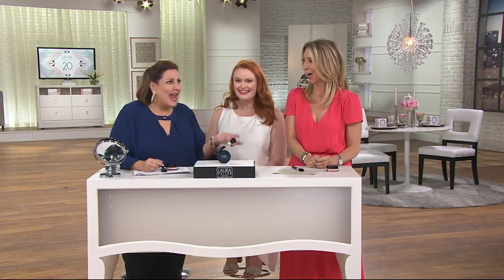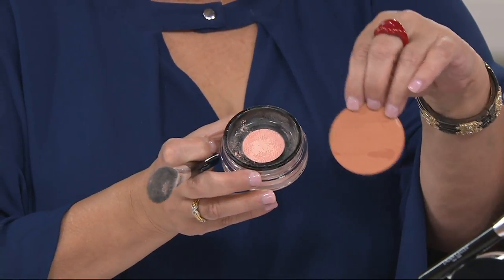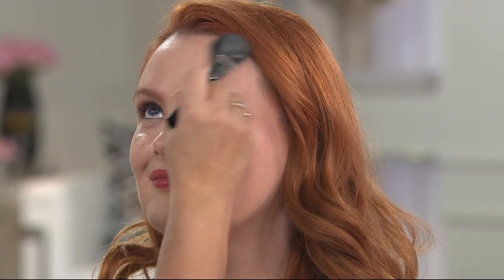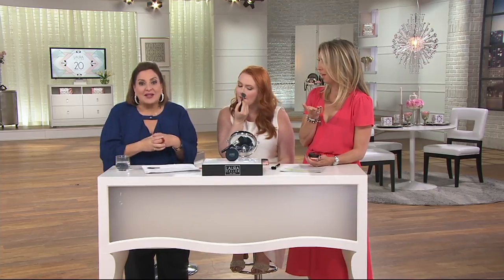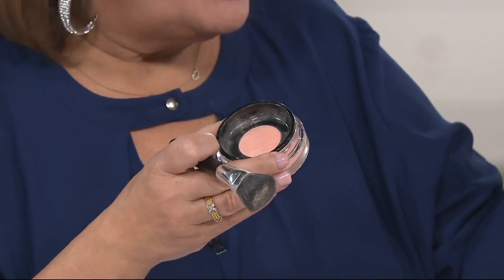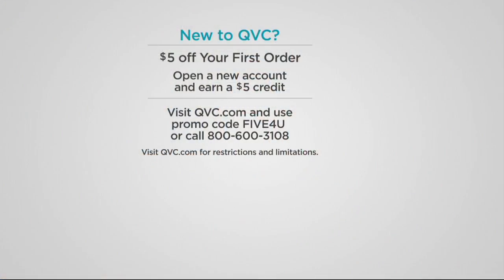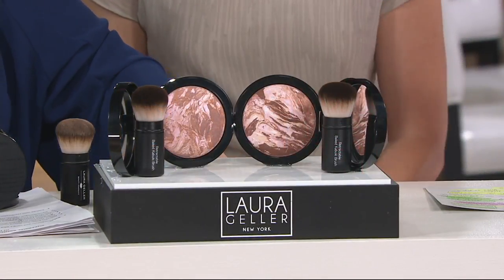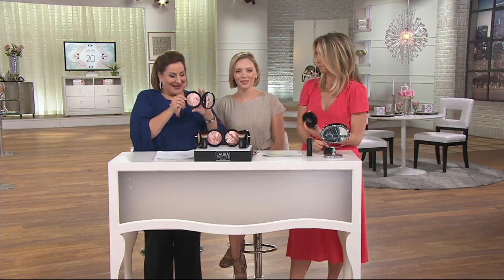Laura Geller Filter Fix Loose Setting Powder w/ Brush on QVC